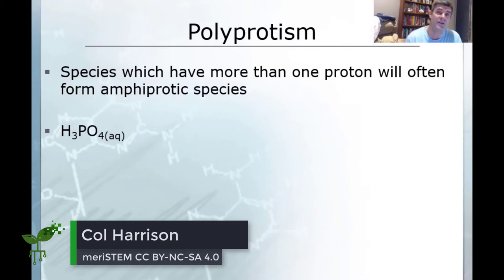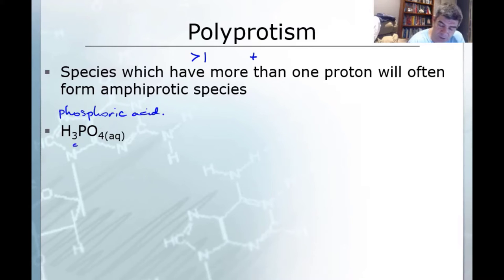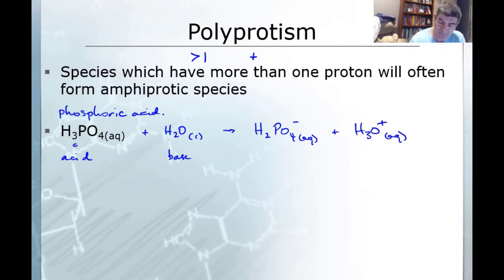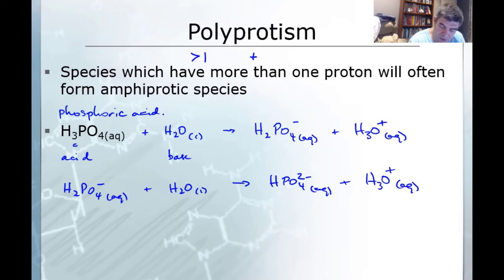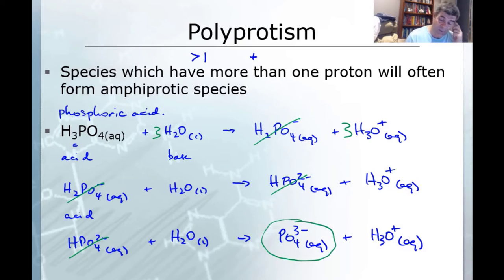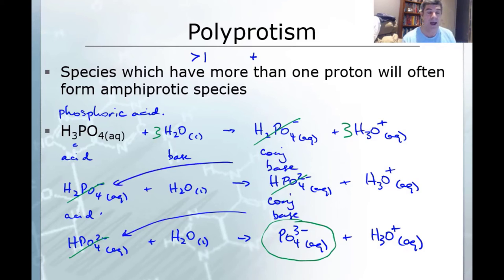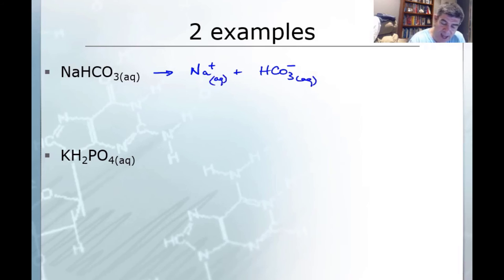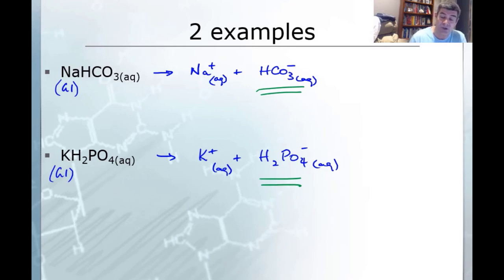Polyprotism | Acids and bases | meriSTEM